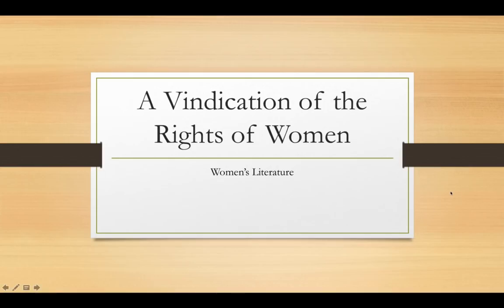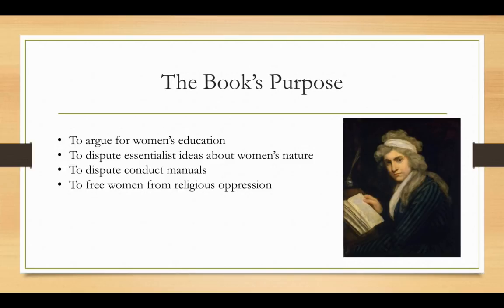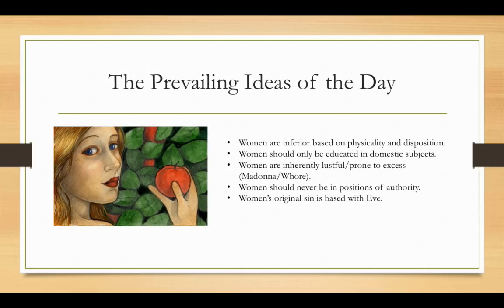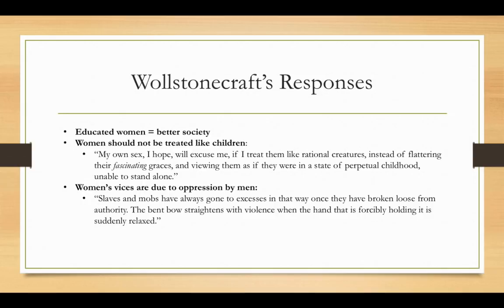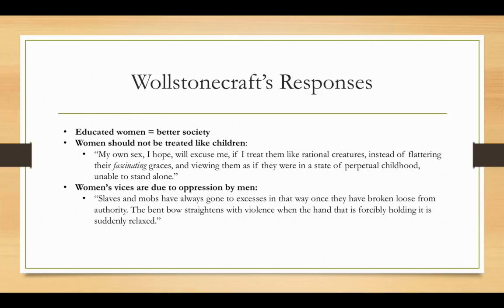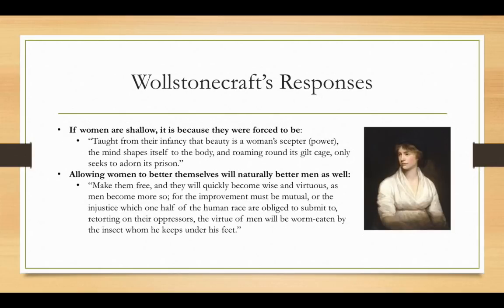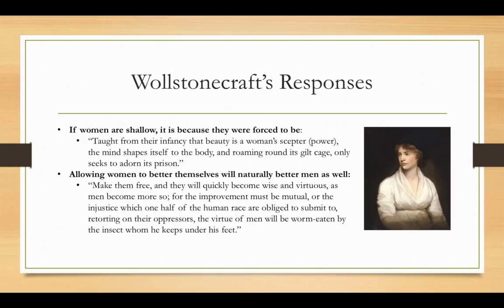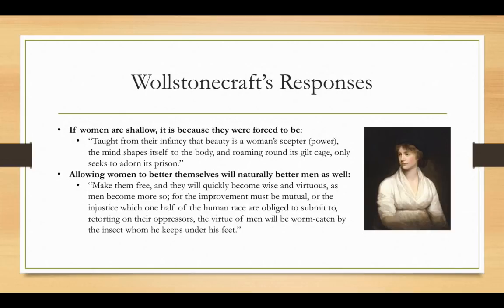A Vindication of the Rights of Women